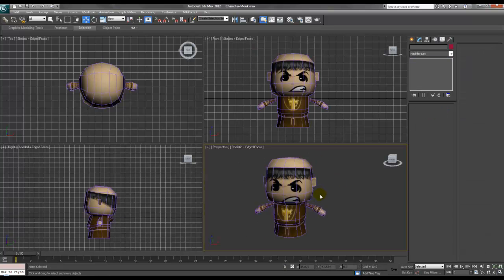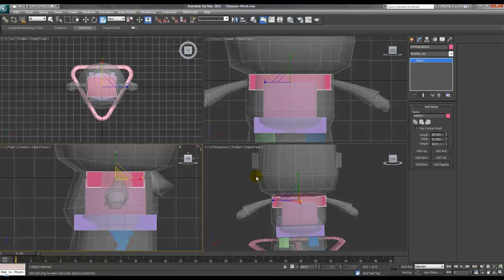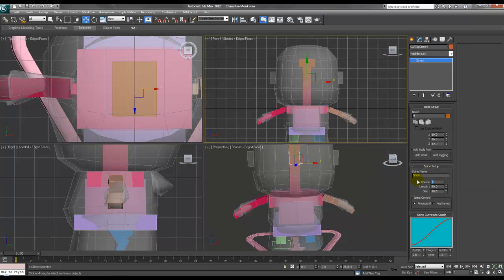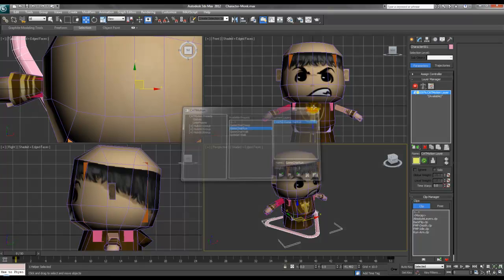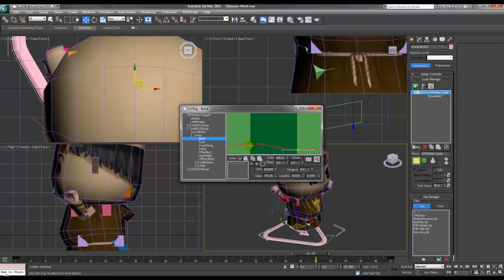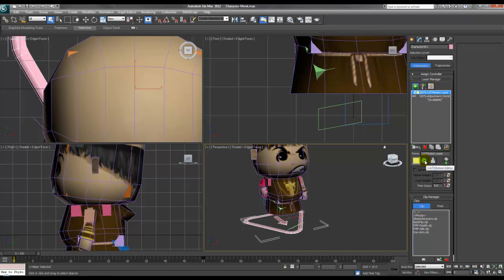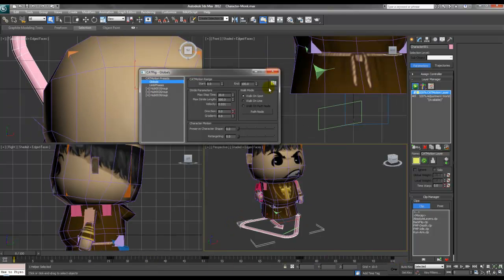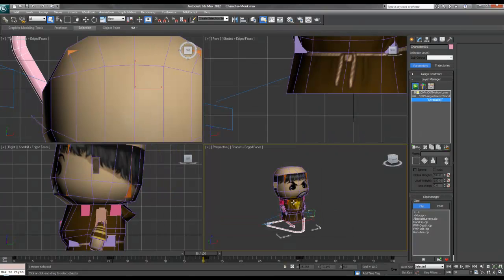Attack The Horde Tutorial Series - 2.1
This Tutorial covers Character Rigging, Animation and Export.

The tutorial Series for Attack The Horde!
Attack The Horde is an iPhone game created in UDK and coded using just Kismet. This tutorial series goes over how to create your own game like attack the horde.

Tutorial By Christian Brindley
Developed By Arran Langmead Christian Brindley and Lauren Woodroffe

Join our Facebook or twitter page for regular updates